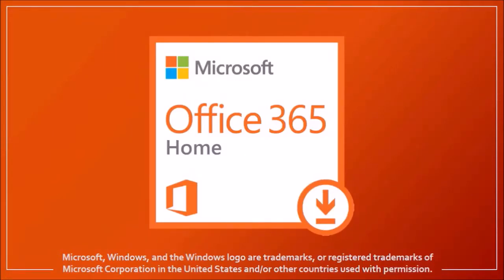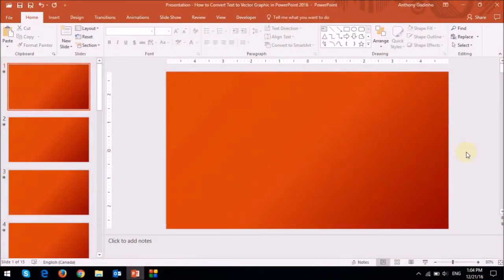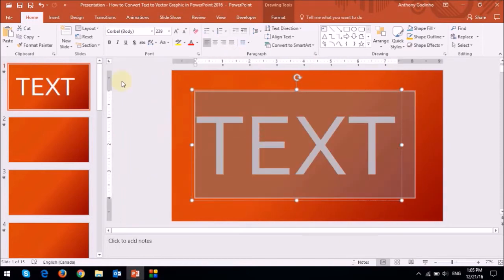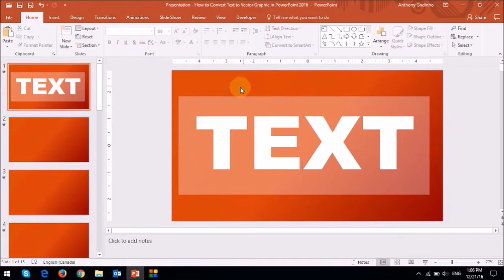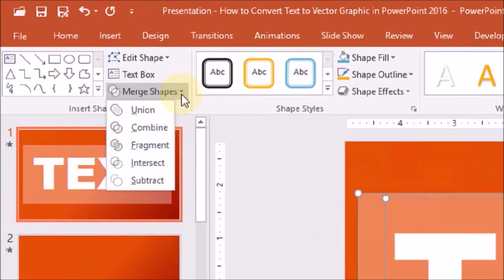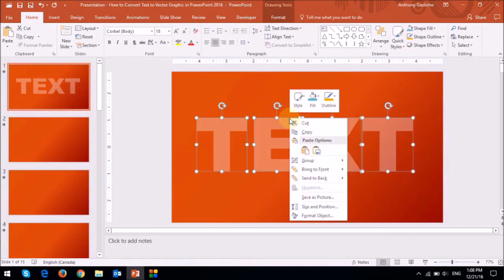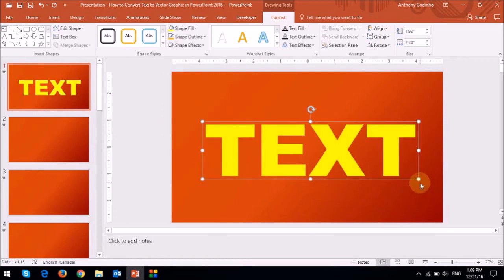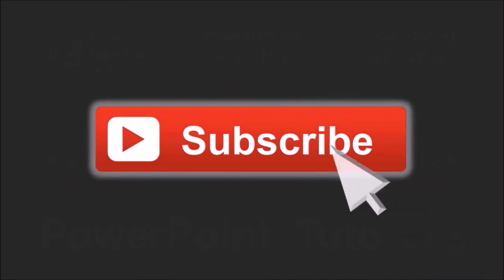How to Convert Text to Vector Graphic in PowerPoint 2016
In this video tutorial, I will show you How to Convert Text to Vector Graphics. Being able to convert plain text to vector graphics will help you when creating the Prezi Effect. When creating Prezi-like Effect in PowerPoint, it’s important to use high resolution images. When overlaying text on images and graphics, it’s helps to convert text to vector graphics.

In PowerPoint 2016, you can use the Merge Shapes feature to convert text to an SVG (Scalable Vector Graphic) image. In this PowerPoint tutorial, you will learn how to convert plain text to an SVG image. You will find many more PowerPoint tutorials on my YouTube channel.

- Don’t have PowerPoint 2016, you can buy MS Office 365 at Amazon